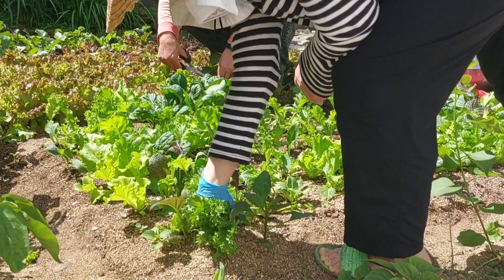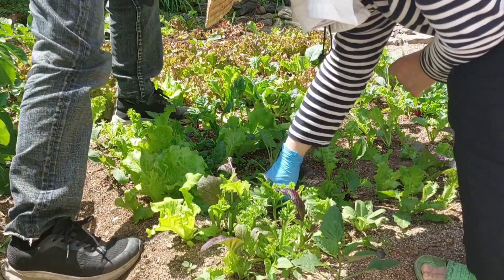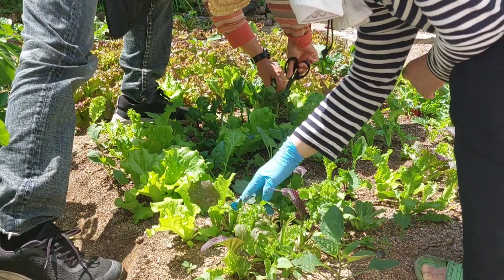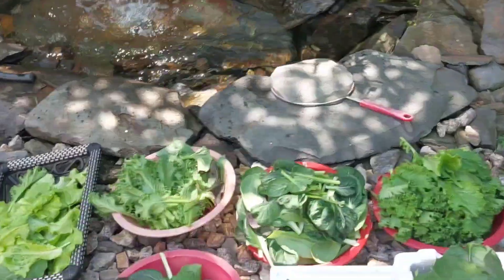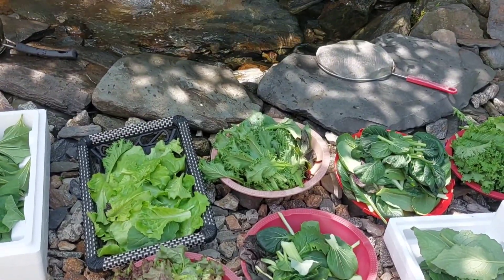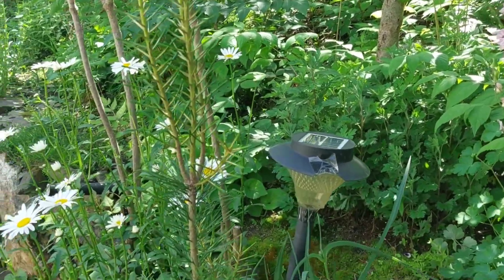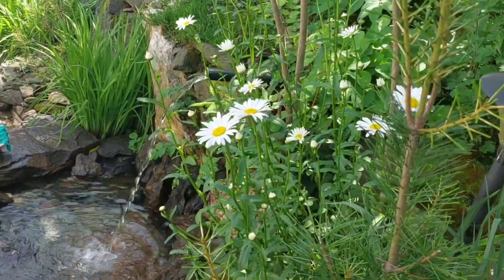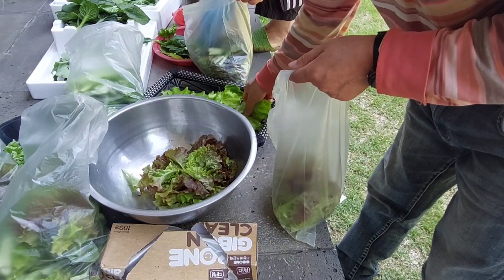부처님 오신날 내 방식대로 행복찾기!